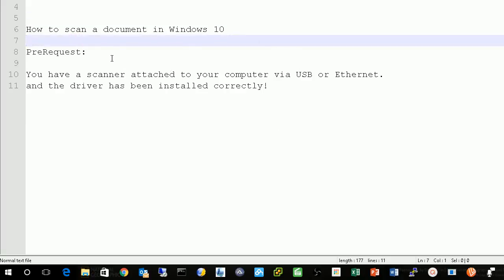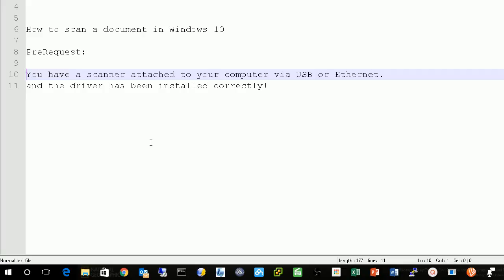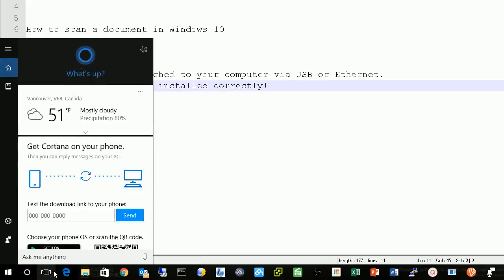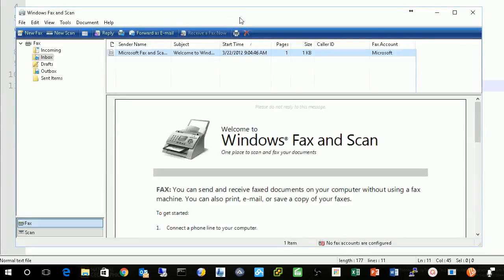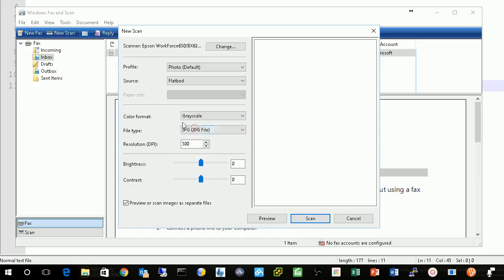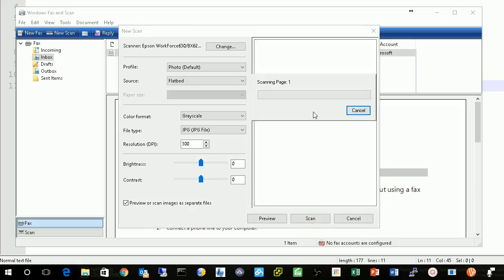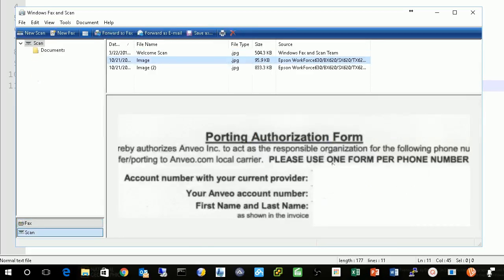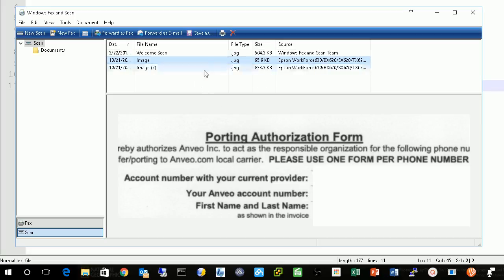How to scan a document or photo in Windows 10